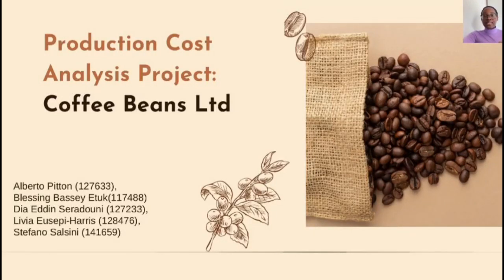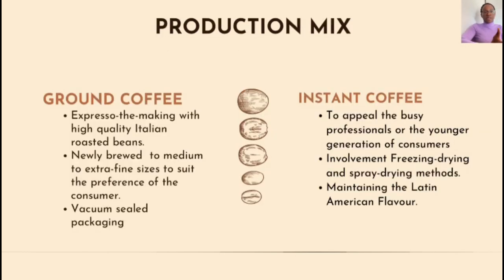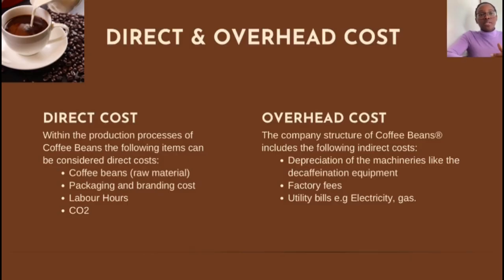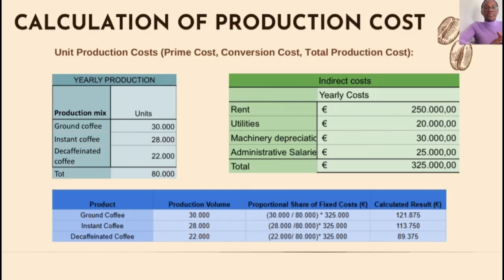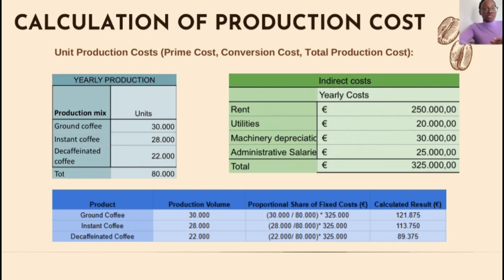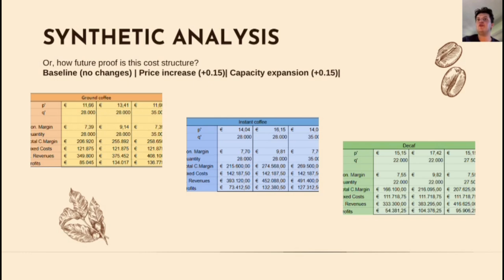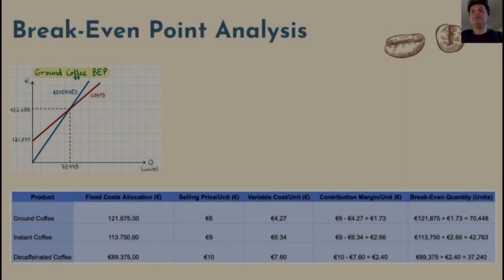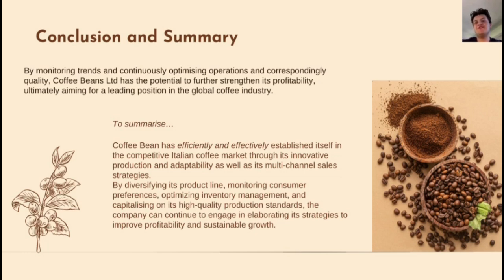Coffee Beans LLC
Exploring CoffeBeans characteristics and costing structure.